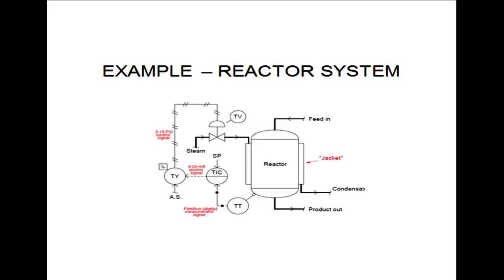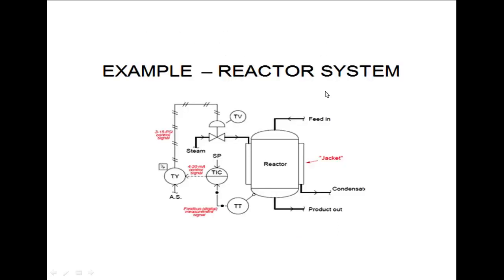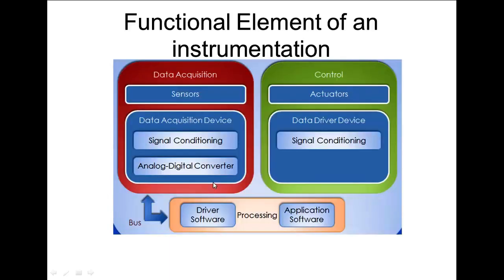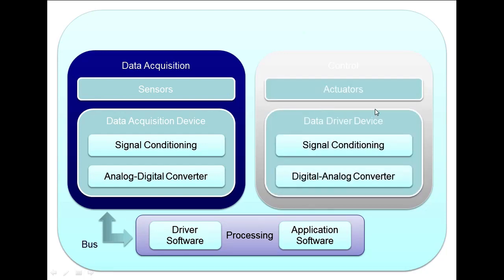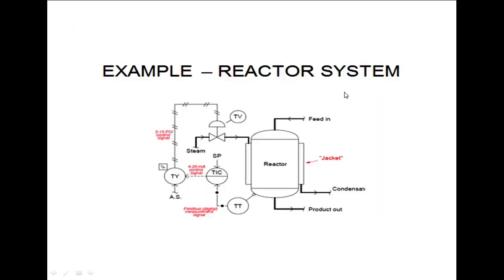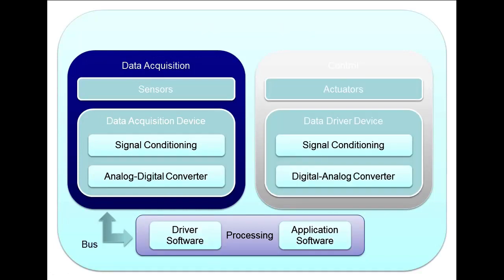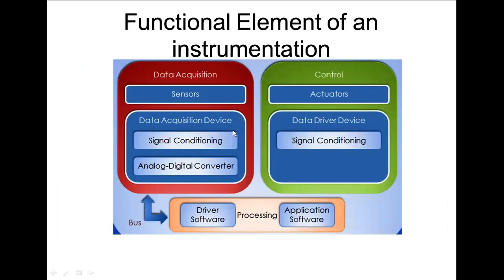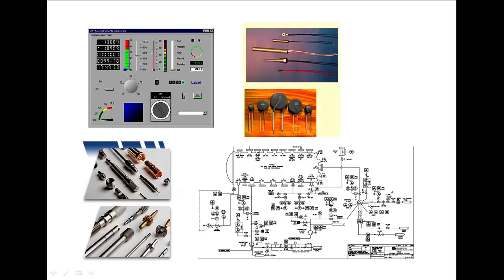INTRODUCTION TO INDUSTRIAL INSTRUMENTATION